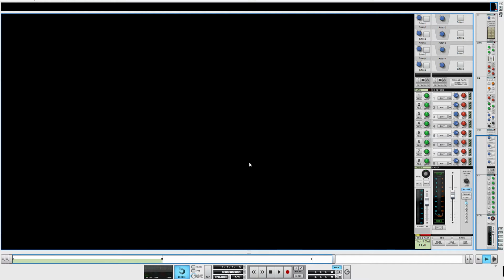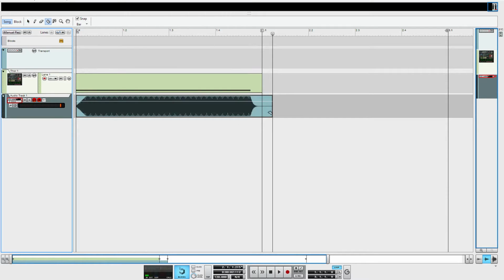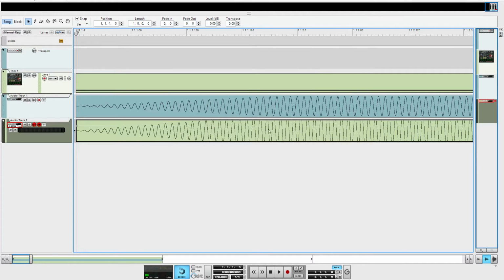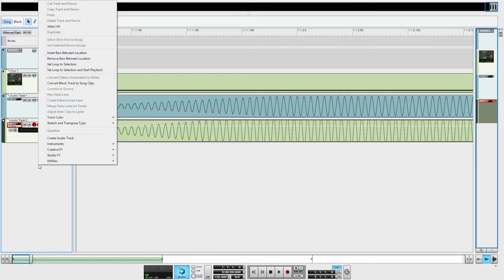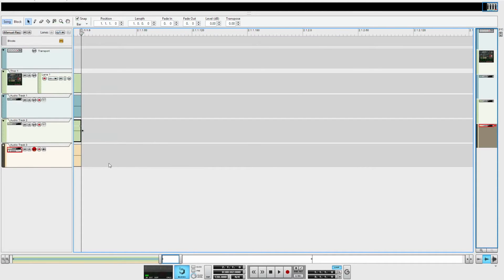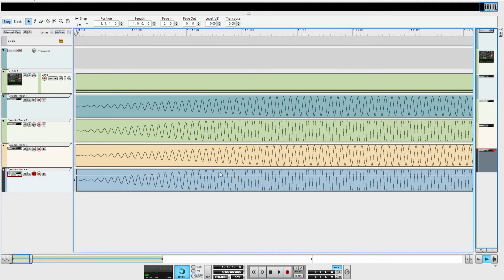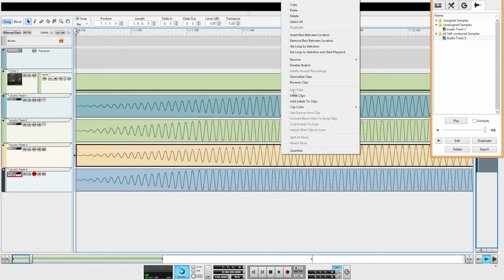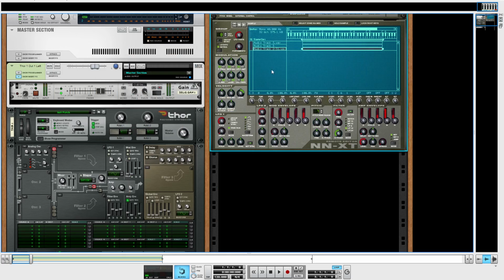Handling 32-bit Audio in Reason - Instructional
Showing how Propellerhead Reason handles 32-bit floating point audio in different situations. Toward the end I made a surprising discovery.